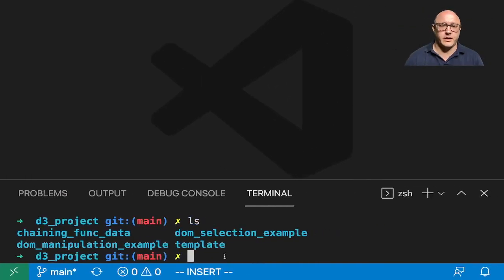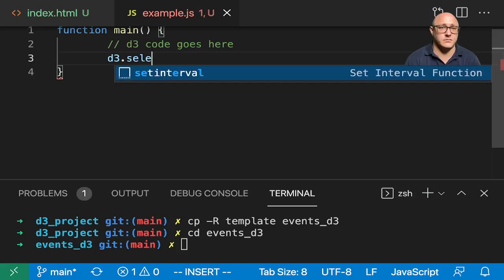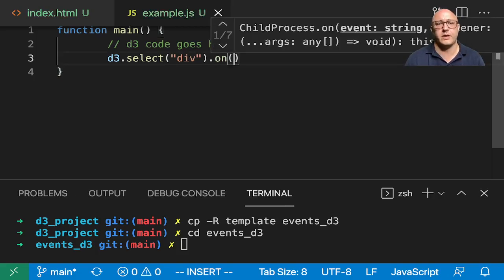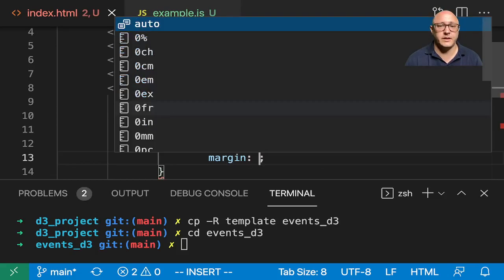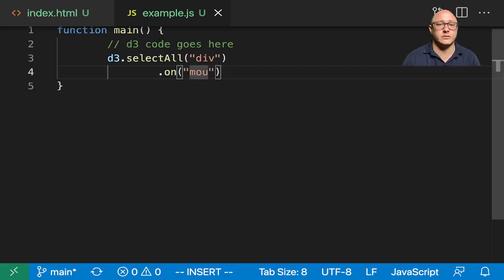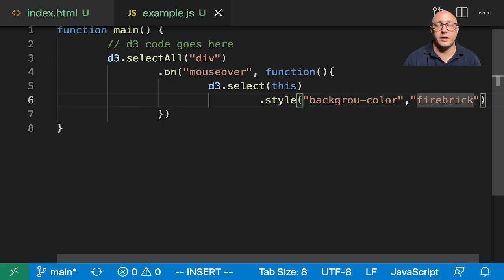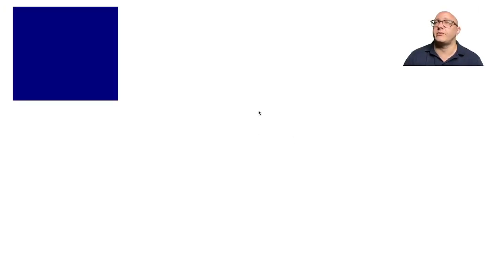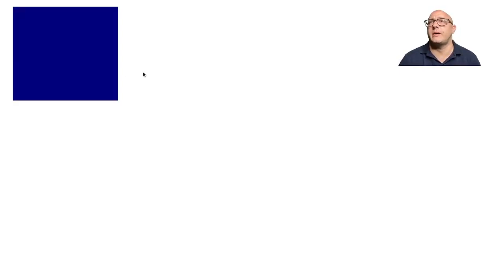D3: Events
As in all other libraries, D3 also supports built-in events and custom events. We can bind an event listener to any DOM element using d3.selection.on() method. The on() method adds an event listener to all selected DOM elements. The first parameter is an event type as string such as "click", "mouseover" etc. The second parameter is a callback function which will be executed when an event occurs.